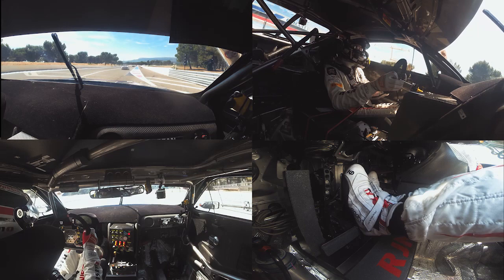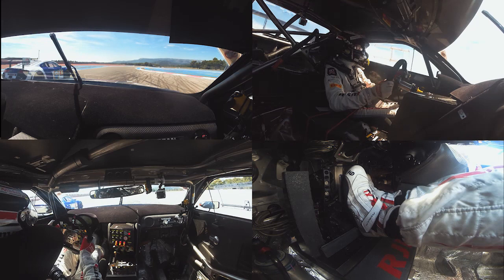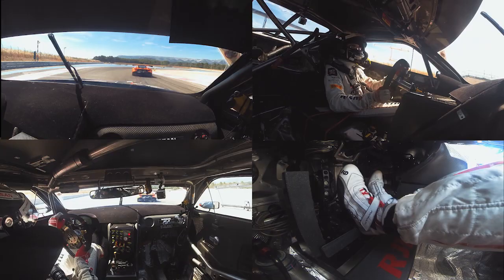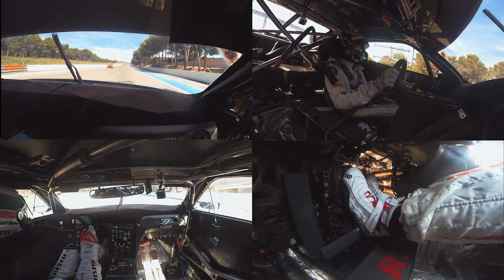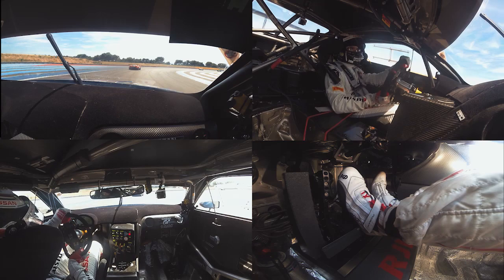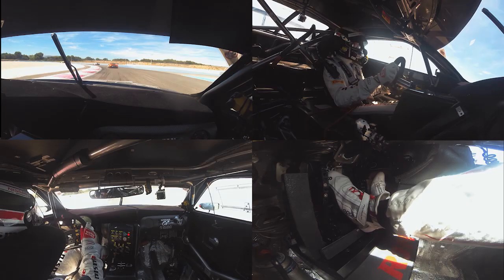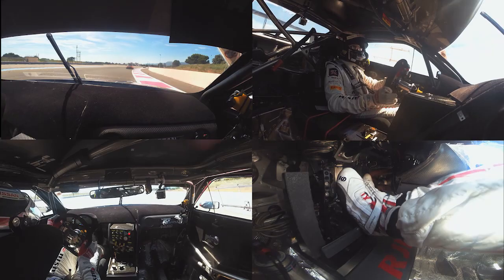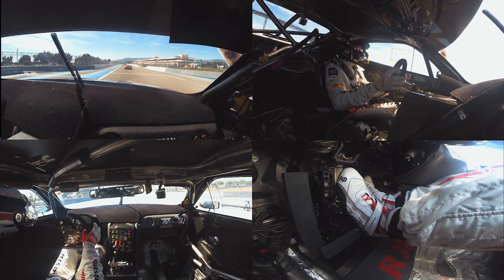Paul Ricard Track Guide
Watch how to drive a lap of Paul Ricard from 4 different on boards angles! GT Academy winner Mark Shulzhitskiy talks us throught the lap ahead of the 1000km Blancpain Endurance race.

About NISMO.TV:

Welcome to NISMO.TV! This is the official channel dedicated to the world of NISMO (NISsan MOtorsports) - We love bringing you race cars on the track and sports cars on the road.  Subscribe for the latest on the epic Nissan GT-R, GT-R NISMO, 370Z NISMO and Juke NISMO - as well as Nissan's incredible innovations on the track, with the championship winning Nissan GT-R NISMO GT3, the world's fastest electric race car - Nissan ZEOD RC and the Nissan GT-R LM NISMO being built for 2015 Le Mans in the LM P1 category. We also bring you LIVE racing from WEC World Endurance Challenge, BES Blancpain Endurance Challenge, SuperGT and the Le Mans 24 Hour!

As well as all that, we'll bring you LIVE racing, behind the scenes stories of GT Academy and other goodies that you suggest we make!

COMMENT on YOUTUBE and Twitter (@NISMO)

NISMO.TVへようこそ！これはNISMO （ニッサン·モータースポーツ）の世界に捧げ公式チャンネルです - 私たちは、あなたが道路上のトラックとスポーツカーに車をレースもたらし大好きです。日産GT -R NISMO GT3 、世界最速の電気レースカーを受賞したチャンピオンシップで、だけでなく、トラック上日産の信じられないほどの技術革新 - 叙事詩日産GT -R 、 GT-R NISMO 、ニスモ370Zとジュークニスモの最新購読 - 日産ZEOD RCと日産GT-R LM NISMOは、LM P1カテゴリーで2015ルマン用に構築されている。我々はまた、あなたは、WEC世界耐久チャレンジ、 BESブランパン耐久チャレンジ、スーパーGTやルマン24時間レースからLIVEもたらす！ GTアカデミー

Bienvenido a NISMO.TV ! Este es el canal oficial dedicada al mundo de NISMO ( Nissan Motorsports ) - Nos encanta y le ofrece coches de carreras en la pista y deportivos coches en la carretera . Suscríbete a más tardar en la épica de Nissan GT -R , GT -R NISMO , 370Z Nismo y Juke Nismo -, así como las innovaciones increíbles de Nissan en la pista, con el campeonato ganando Nissan GT -R Nismo GT3 , coche de carreras eléctrico más rápido del mundo - Nissan ZEOD RC y el Nissan GT -R LM NISMO están construyendo para el 2015 Le Mans en la categoría LM P1 . También nos traerá en vivo las carreras de WEC Mundo de Resistencia Desafío, Blancpain Endurance BES Desafío, SuperGT y el Le Mans 24 horas !

Добро пожаловать в NISMO.TV ! Об этом сообщает официальный телеканал, посвященный миру NISMO ( Nissan Motorsports ) - Мы любим чего вы участвуете в гонке автомобилей на трассе и спортивных автомобилей на дороге . Подписаться на позднее эпоса Nissan GT - R , GT-R NISMO , 370Z NISMO и Juke NISMO - а также невероятных инноваций компании Nissan на трассе , с чемпионата победы Nissan GT - R NISMO GT3 , самый быстрый в мире электрический гоночный автомобиль - Nissan ZEOD RC иNissan GT-R LM NISMO строятся на 2015 Ле-Мане в категории LM P1 . Мы также принести вам жить гонки с WEC мировой Endurance Challenge, BES Blancpain Endurance Challenge, SuperGT и Ле-Ман 24 часа !